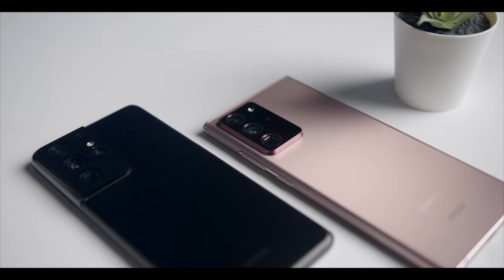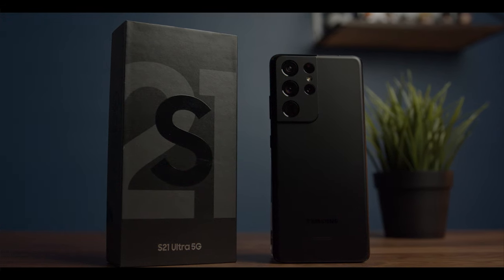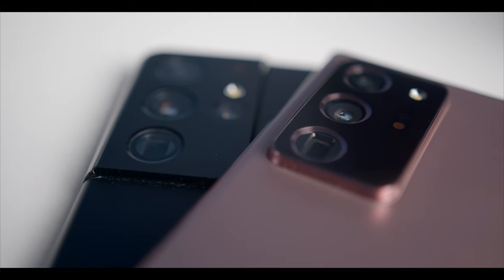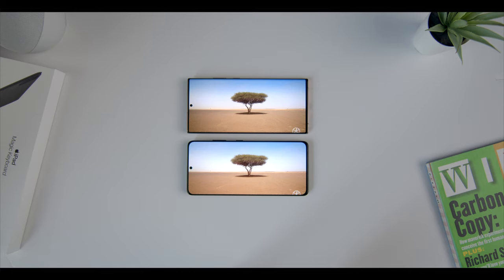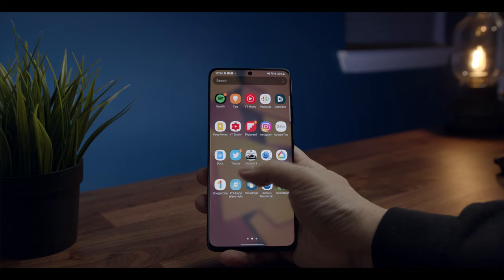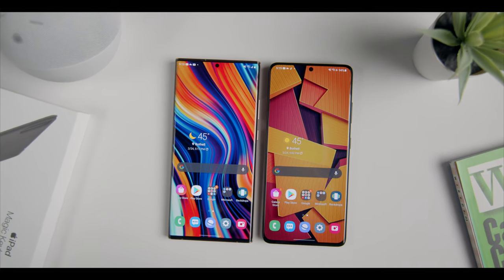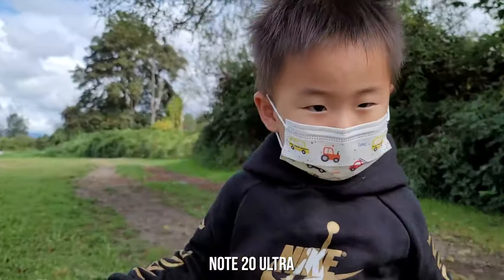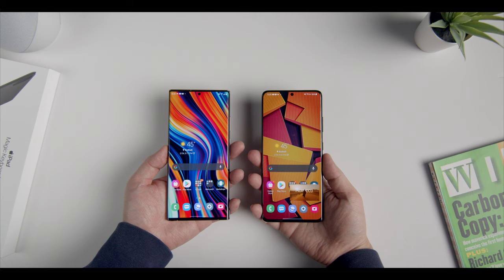Galaxy s21 Ultra vs. Note 20 Ultra - Which is the Best Samsung Phone??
This is a review of the new Galaxy S21 Ultra vs. the Galaxy Note 20 Ultra.  In this review, I compare the Galaxy S21 Ultra and the Galaxy Note 20 Ultra to determine which Samsung phone is best.

Samsung Galaxy S21 Ultra
Samsung Galaxy S21
Samsung Galaxy S21 Plus
Samsung Galaxy Note 20 Ultra
Samsung Galaxy Note 20

My Gear:
1.Sony A6600
2. Panasonic G7
3. Sigma 18-35mm F/1.8 Lens
4. Blue Yeti Microphone
5. Rode Video Micro
6. 2015 iMac
7. Bose QC25 Headphones
8. Divoom Timebox Speaker
9. Limo Studio Lamps